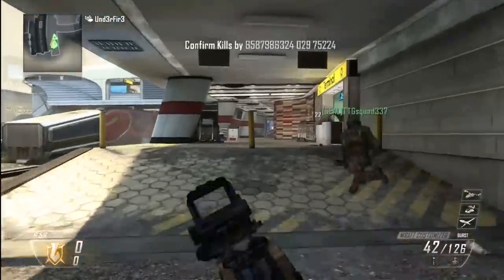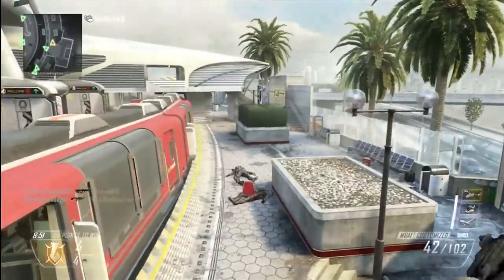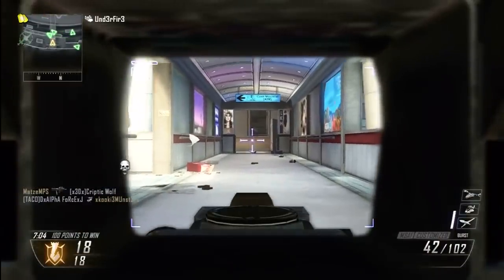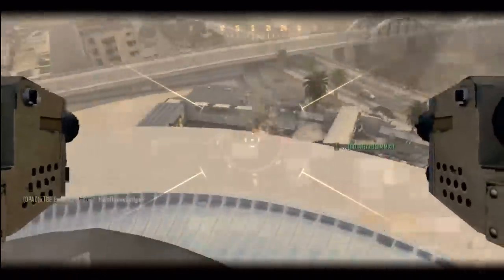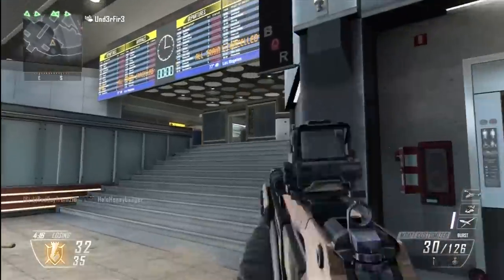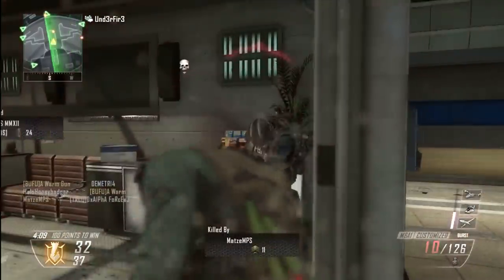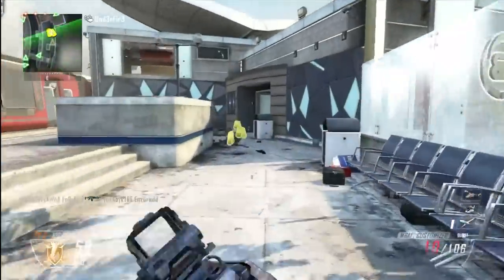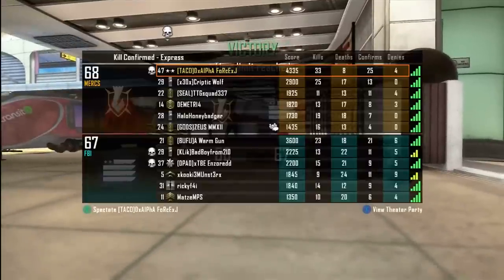CLUTCH COMEBACK Black Ops 2 League Kill Confirmed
Hey guys sorry been busy with papers and such! and exams coming up will do the best we can! Can i get 10 likes?
also in this video i give some tips and opinions on scorestreaks hope they help
Shane - @Und3rFir3
Damian - @DxAlPhAFoRcExJ
Bryce - @BryceVee

Gamertags:
Shane - Und3rFir3
Damian - DxAlPhA FoRcExJ
Bryce - BryceVee